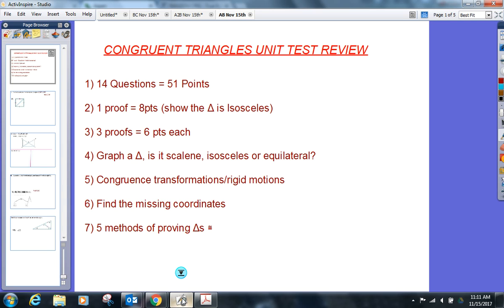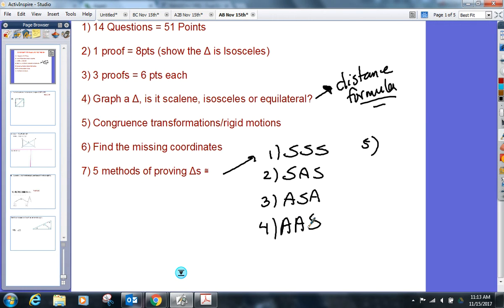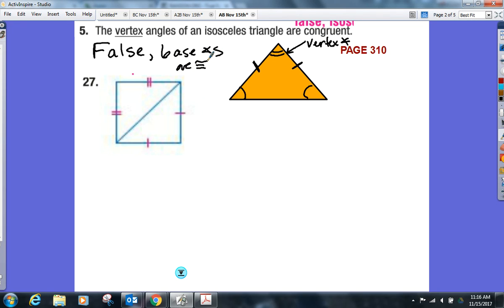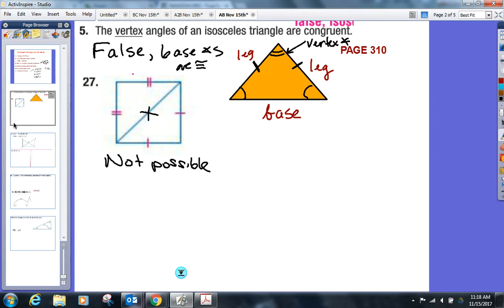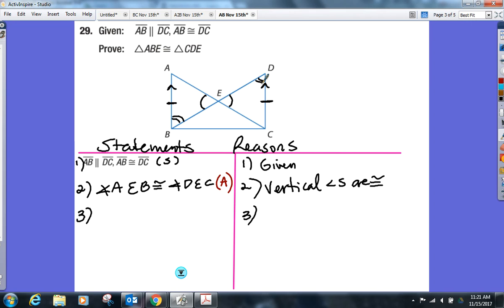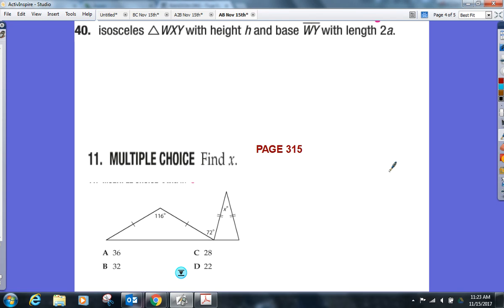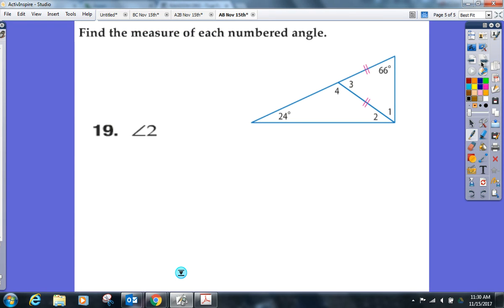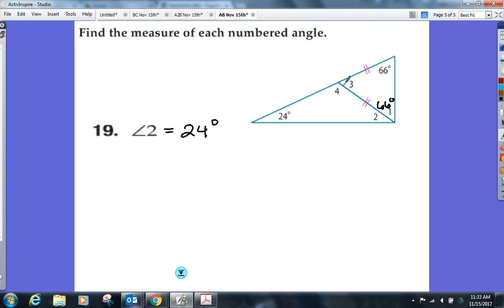Geometry AB Nov 15th - Unit #4 - Review For Unit Test